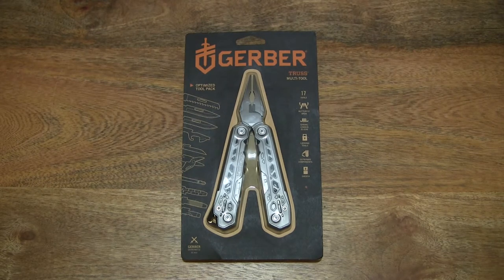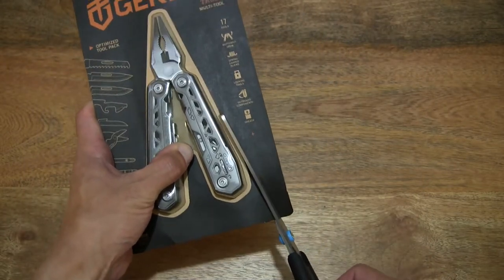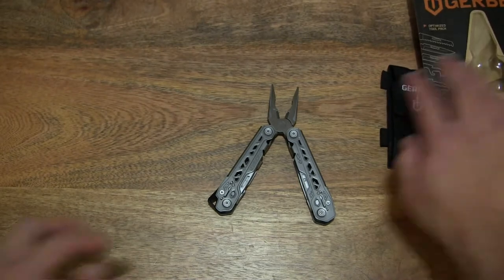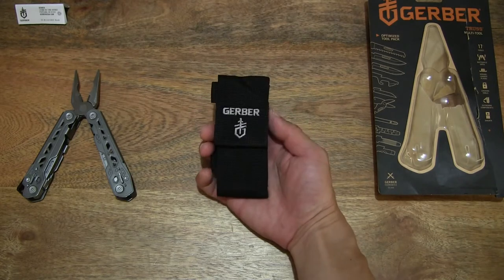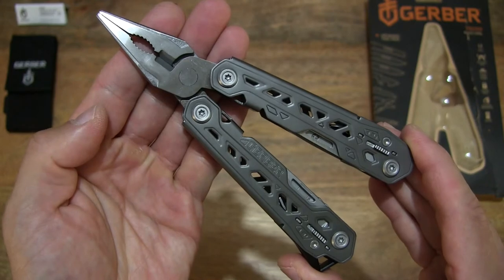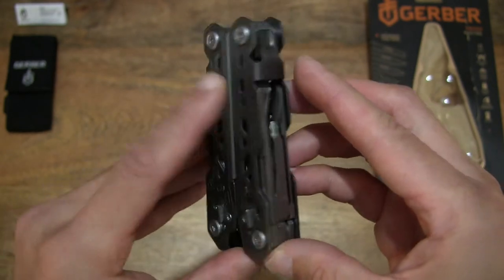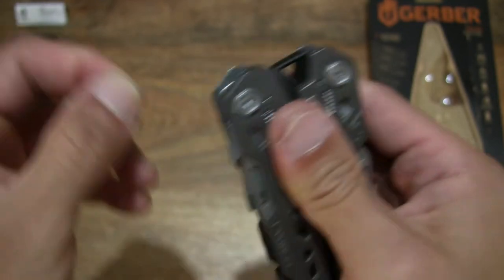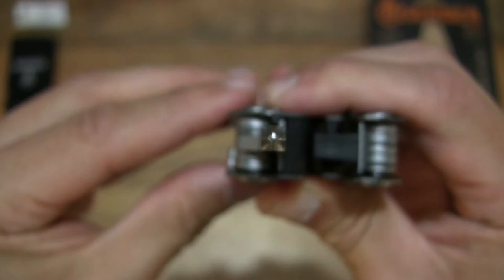Gerber Truss Multi Tool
Unpacking the Gerber Truss Multi Tool. A closeup look at the buttery folding stainless steel multitool. The 17 in 1 multitool measures 4.25 inches (11cm) long when folded close. The tools and blades have a locking design. The multitool comes with a nylon sheath/carry pouch. The multitool has a 25 year warranty outside North America and a limited lifetime warranty inside North America. @GerberGear

Gerber Mullet Multi-Tool - Stonewash

Chapters:
0:00 Product card packaging
0:09 Product features and information
0:55 Unpacking the Gerber Truss Multi Tool
2:54 Contents of the card packaging
3:25 Caution and safety information
3:42 Sheath
5:20 Gerber Truss Multi Tool